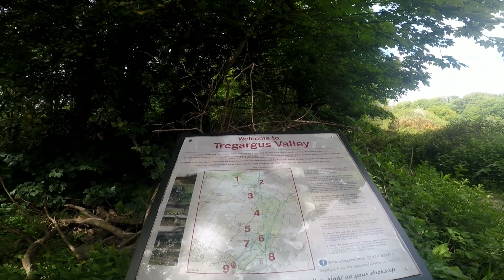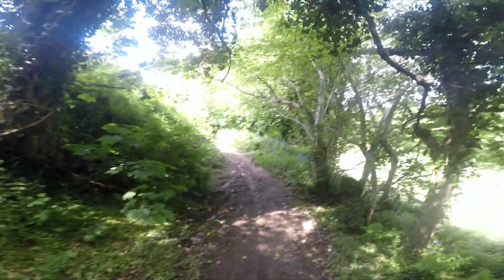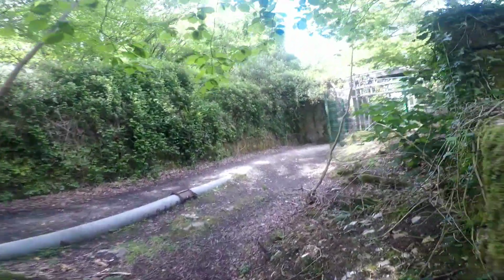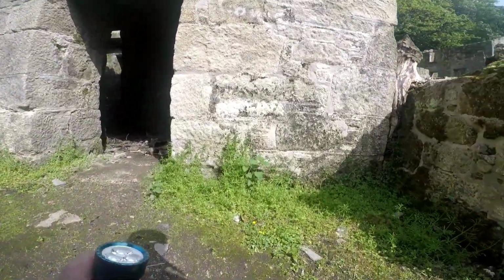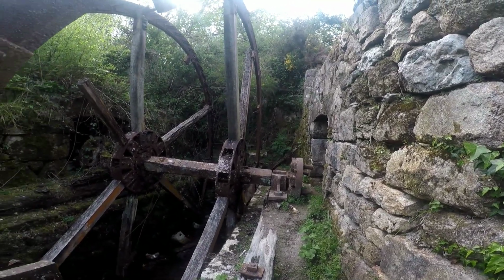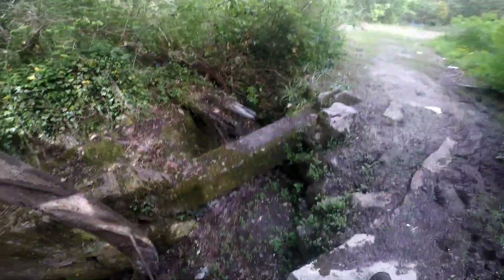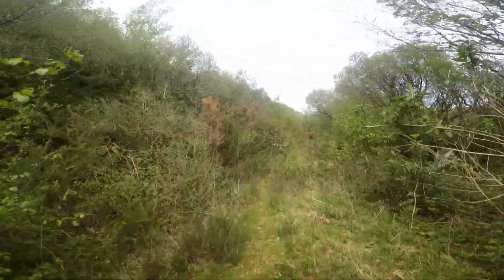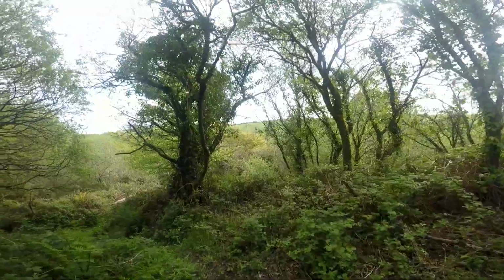TREGARGUS valley explore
tregargus valley explore this video we have a good look around this valley the archaeological remains are unbelievable I need to go back at some stage in the summer to do a follow-up video if you enjoyed this please subscribe it is for free and if you would like to help the channel with a small donation the link is